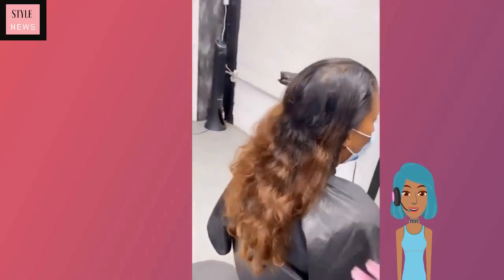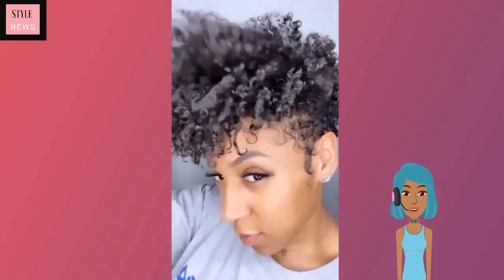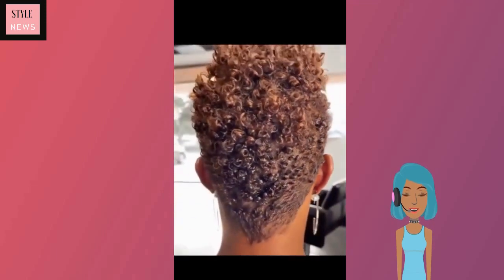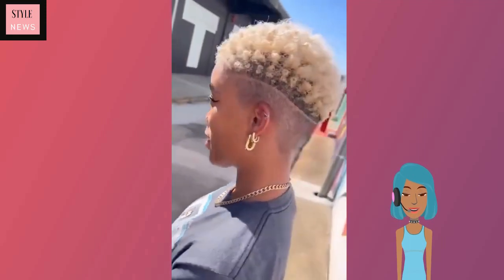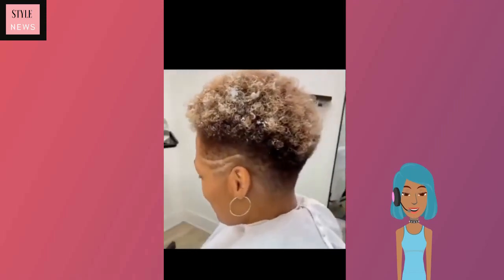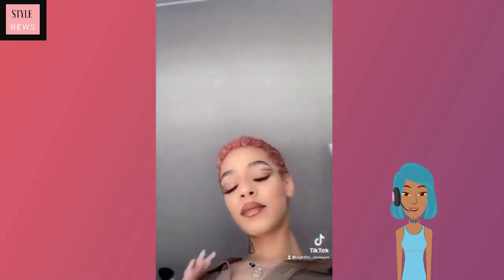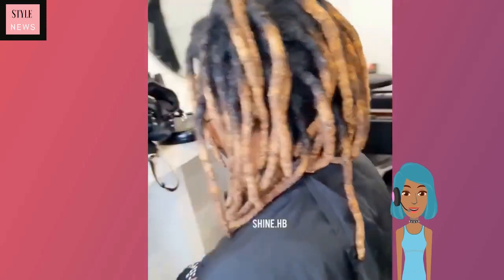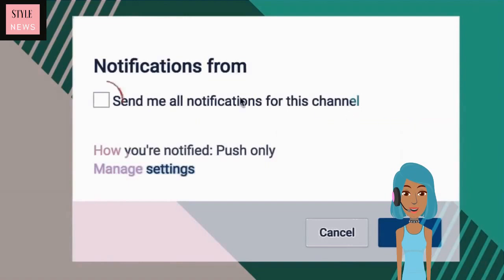Hot Short Haircuts For Spring & Summer 2022